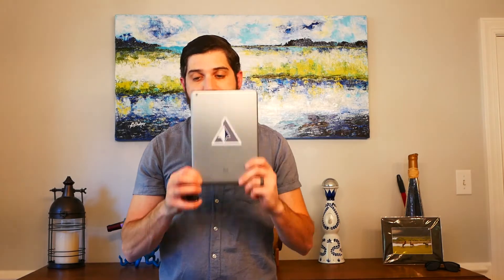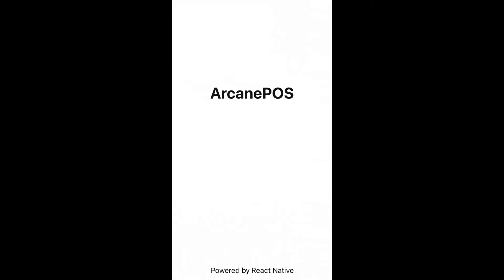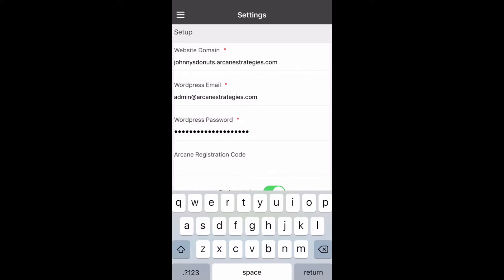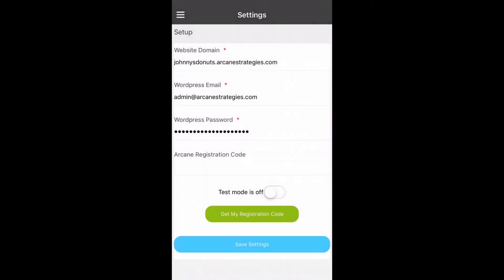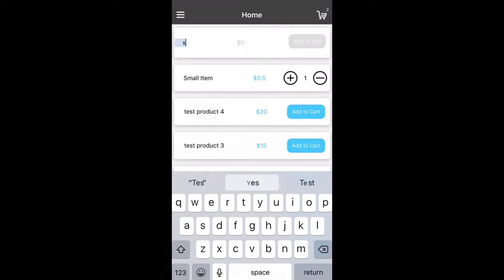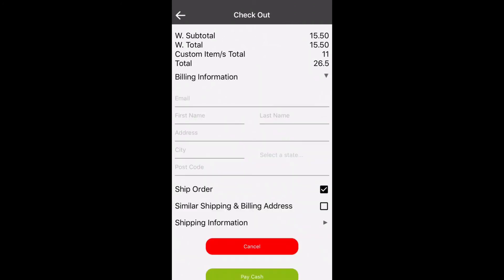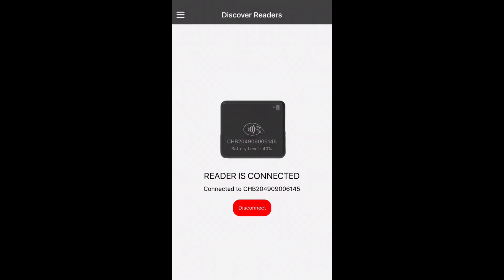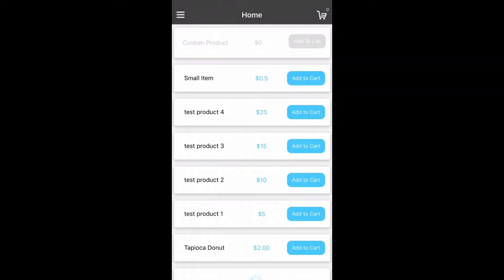Stripe Terminal for WooCommerce BBPOS Chipper Tutorial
NOTE:  In the latest version of the Stripe Terminal SDK, the BBPOS Chipper can be paired directly from the Discover step. Do not pair with the Bluetooth settings, just enable Bluetooth, open the app, and click the Discover button.

Integrate your Stripe BBPOS Chipper 2bt with your WooCommerce store using either of Arcane's WooCommerce integration tools (Terminal for Stripe and WooCommerce plugin or Arcane Virtual Terminal POS).  This quick startup process uses the Arcane POS mobile app and your integration software to get the BBPOS Chipper added to your suite within minutes.  Process mobile transactions with the BBPOS Chipper directly to your WooCommerce store, today!